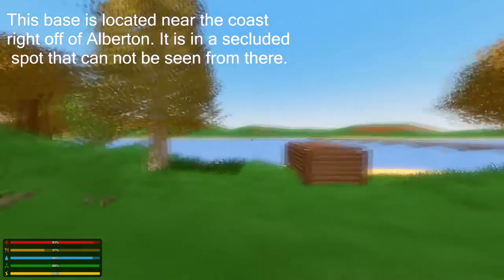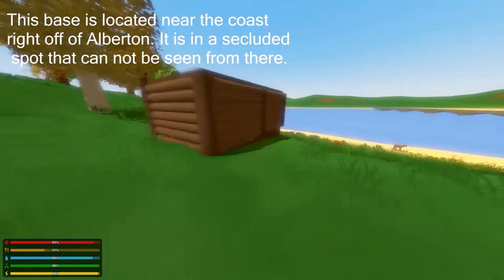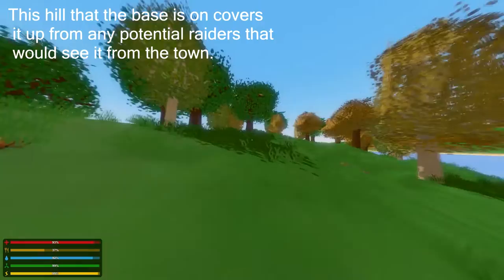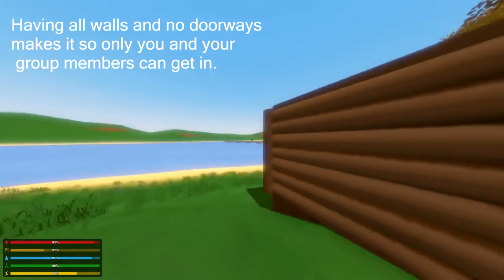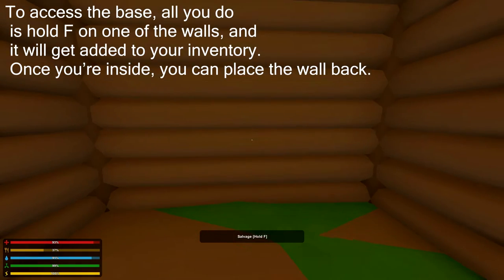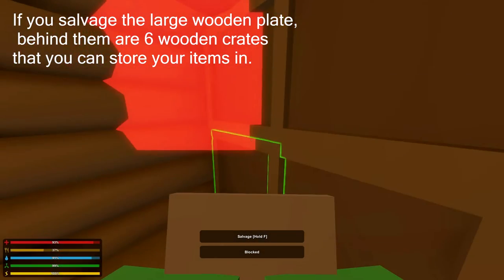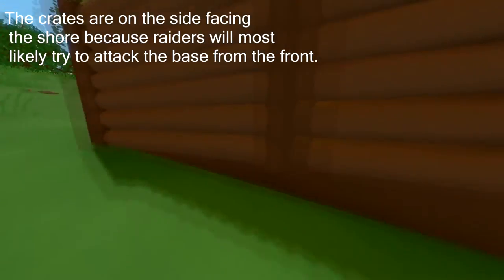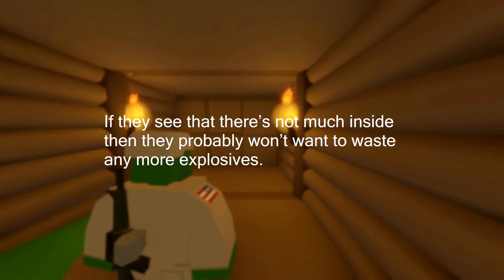Unturned - Great HIDDEN RESOURCE EFFICIENT BASE!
Hey everyone! Hope you enjoyed the video. IF you have any ideas on how to improve the base, comment them!